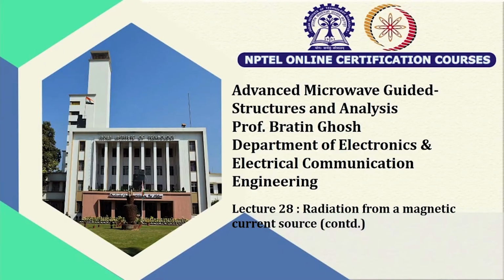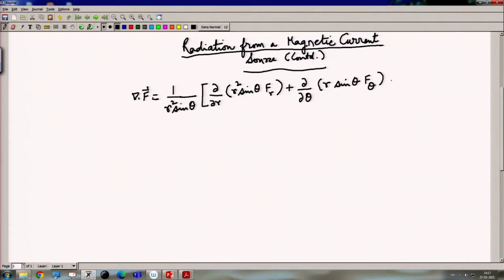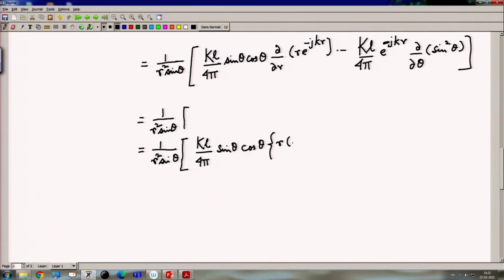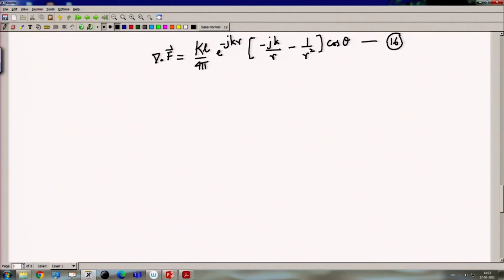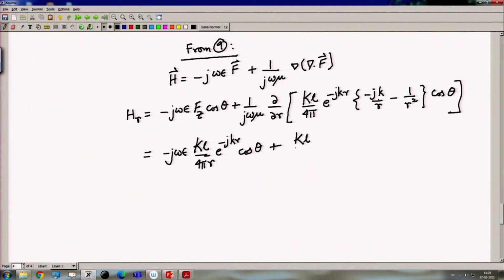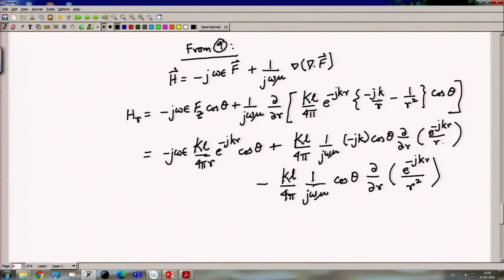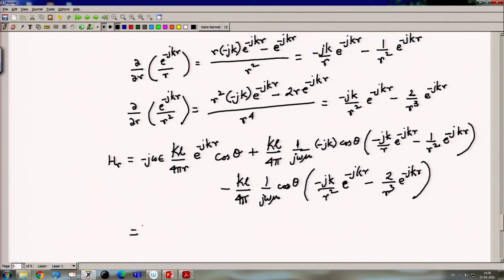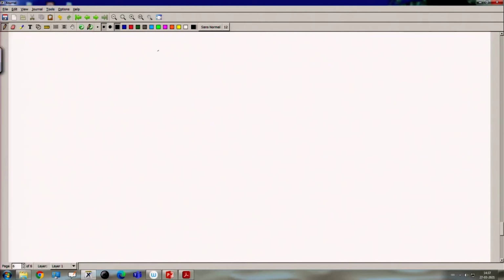Lecture 28 : Radiation from a magnetic current source (contd.)